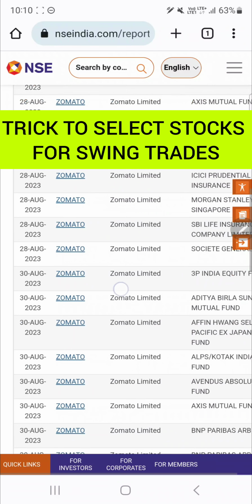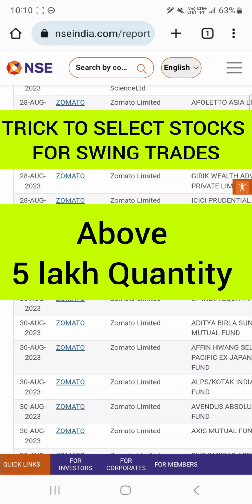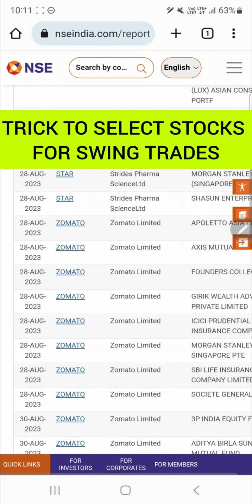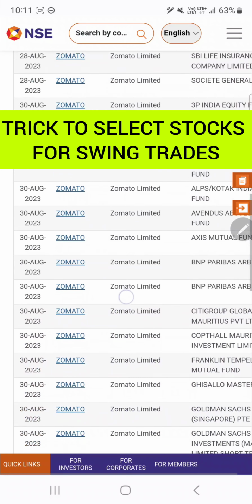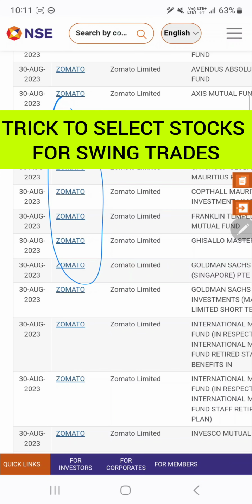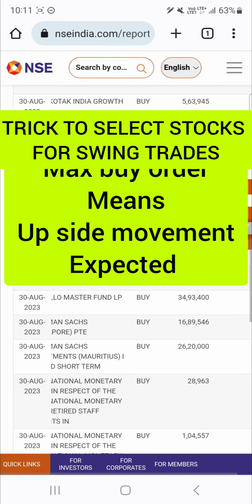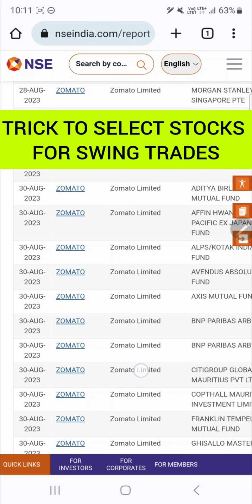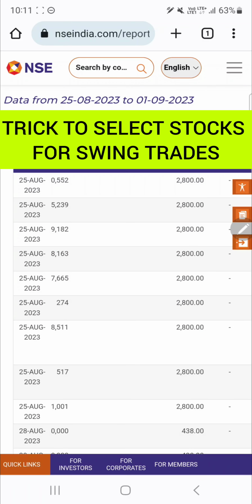TRICK to select stocks for SWING TRADE